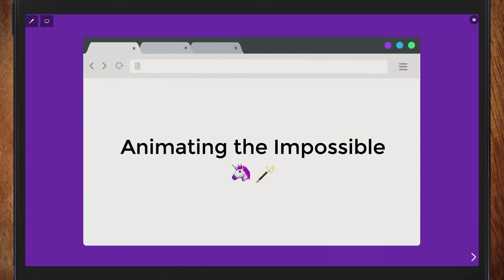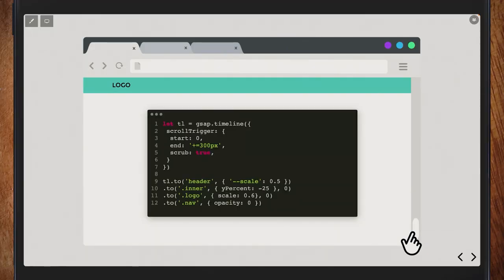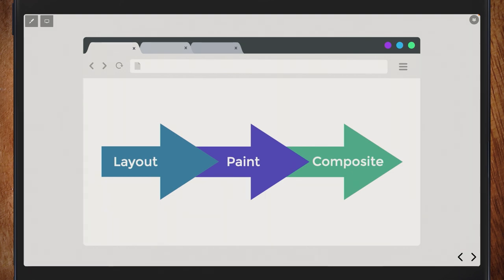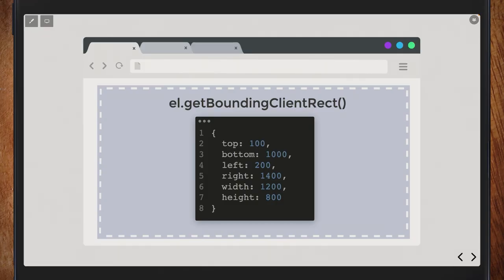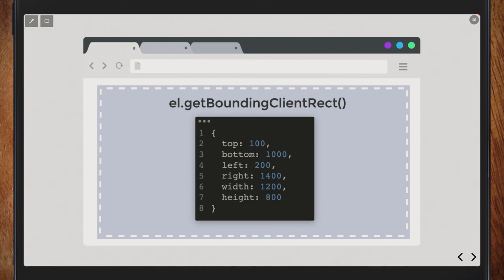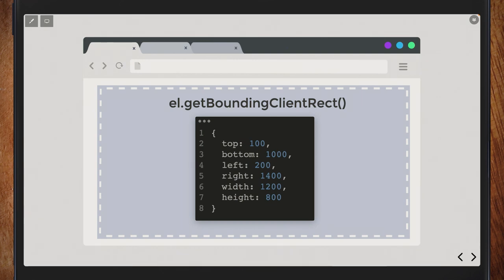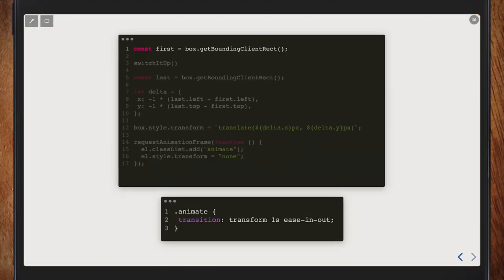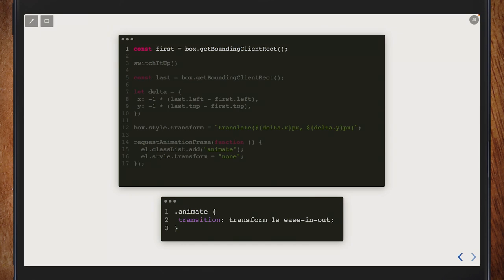FLIP animations | HTTP 203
Cassie Evans from GreenSock walks through FLIP – a great animation technique for transitioning between states.